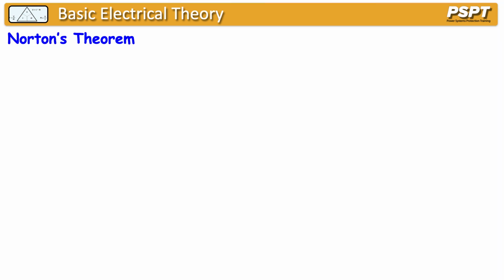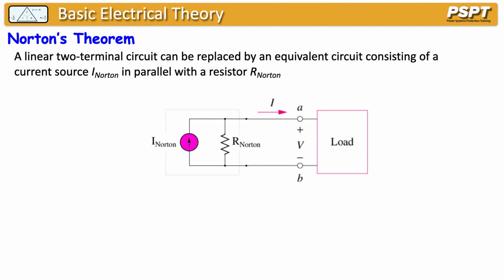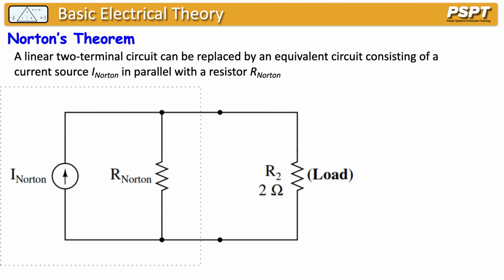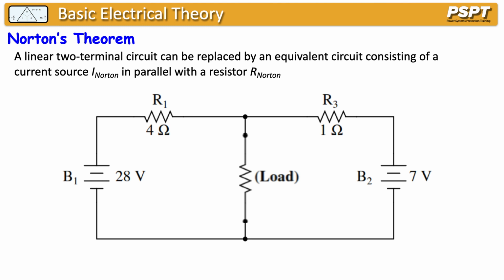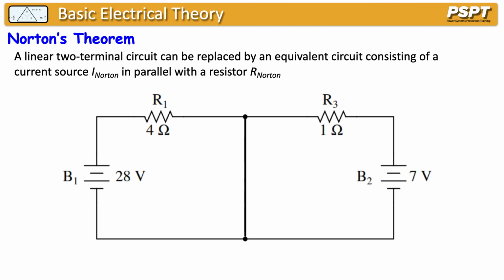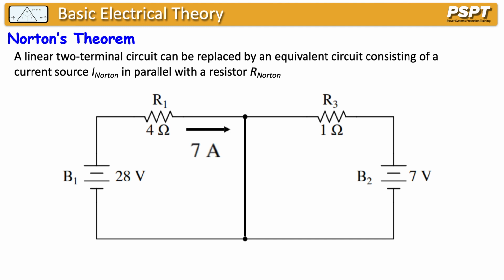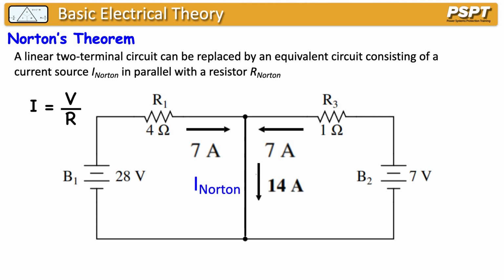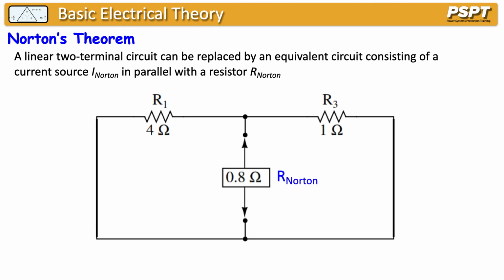Basic Electrical Theory - Norton's Theorem